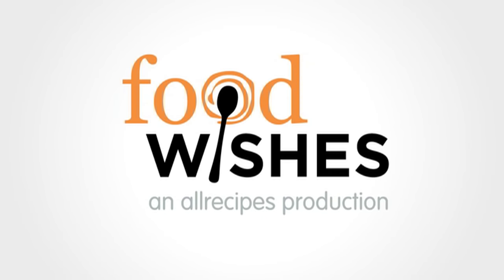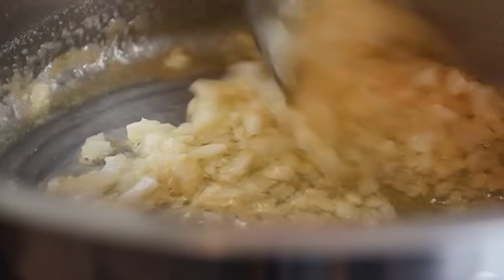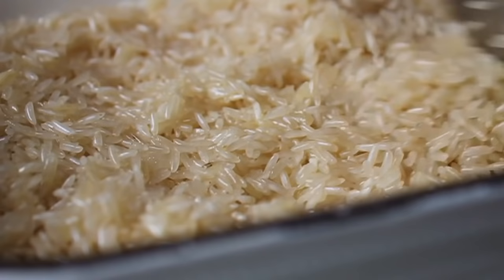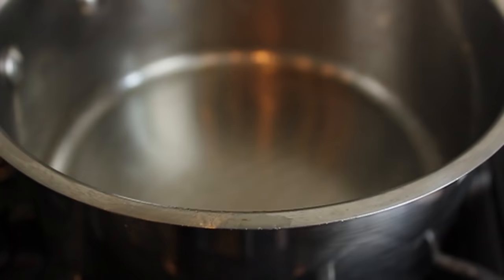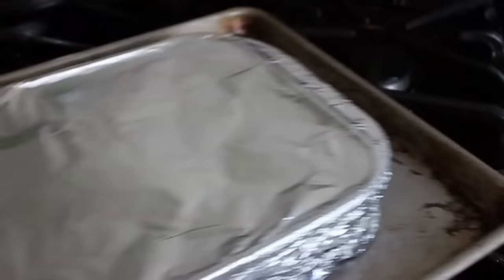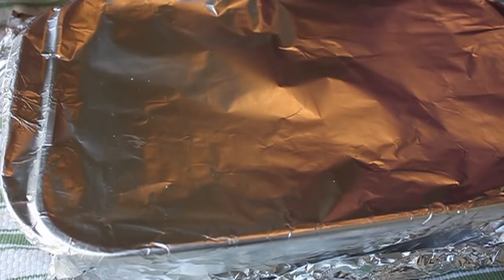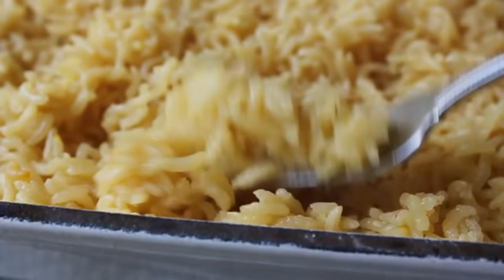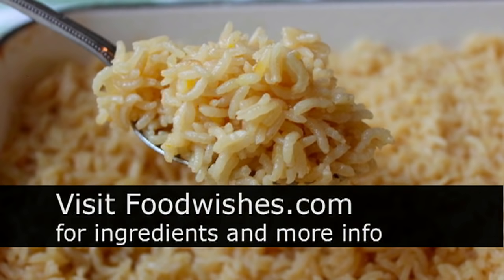Classic Rice Pilaf - How to Make Perfect Rice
Learn how to make a Classic Rice Pilaf Recipe! for the ingredient amounts, more information, and over 725 more video recipes! Enjoy this easy Rice Pilaf recipe!